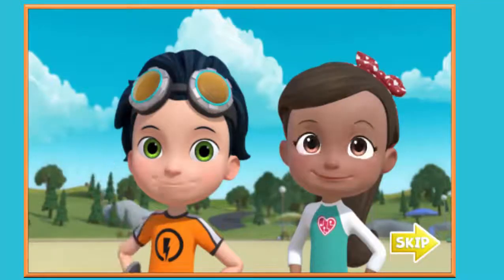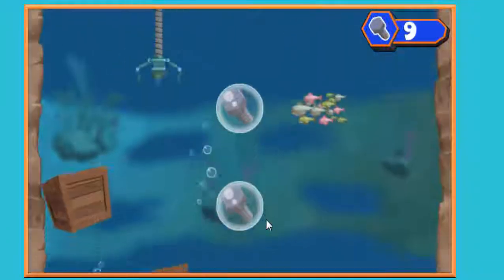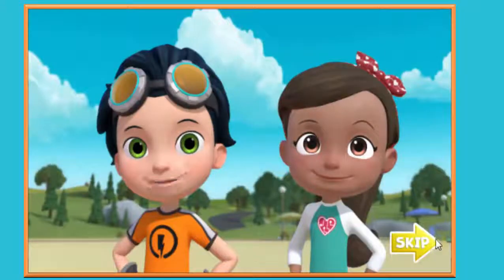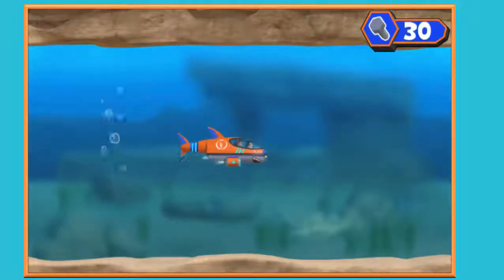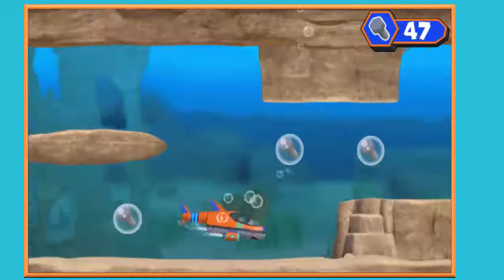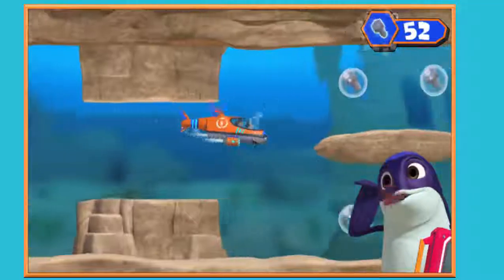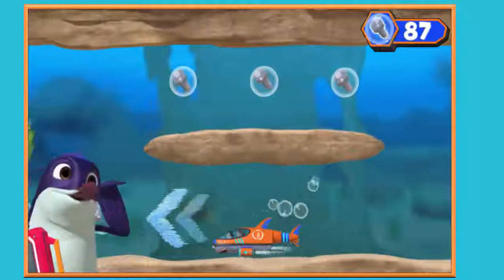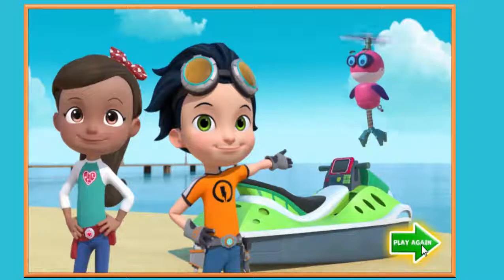Paw Patrol RUSTY DIVES IN